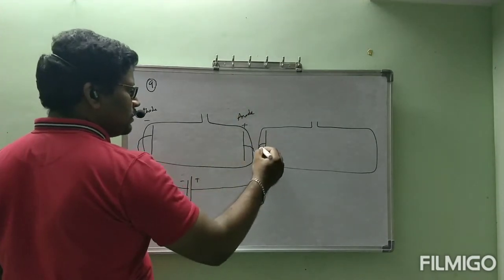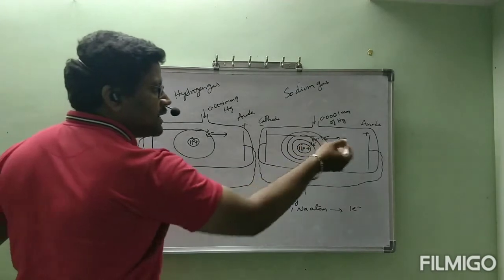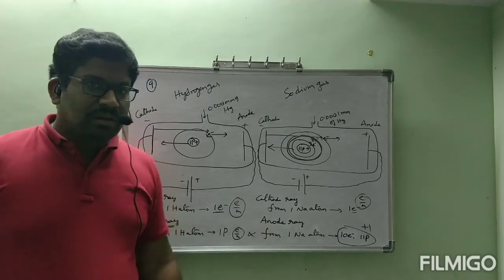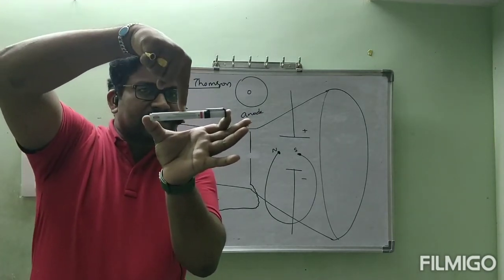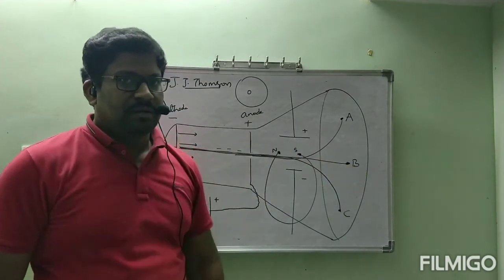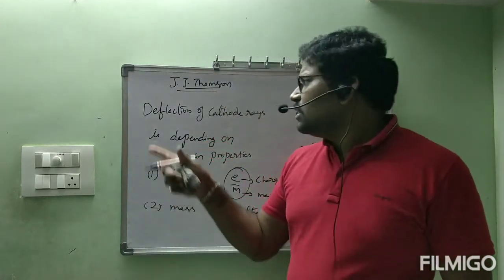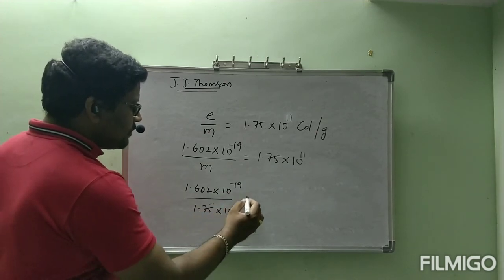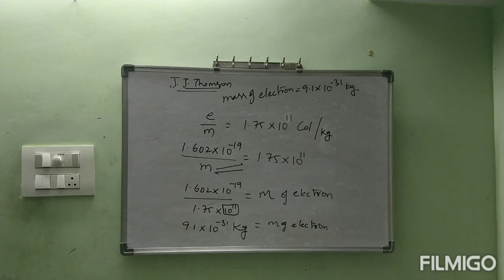Class 11 chapter 2 part 4